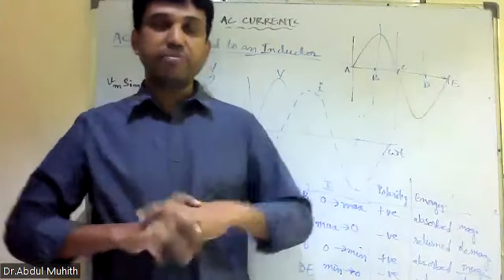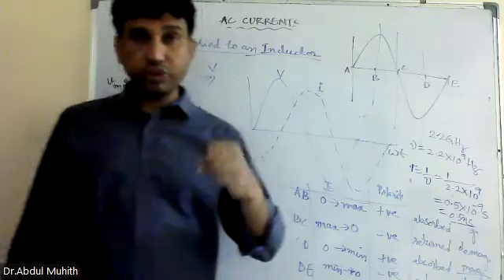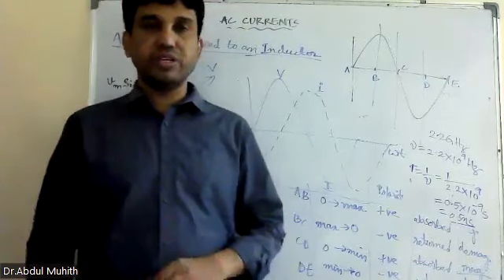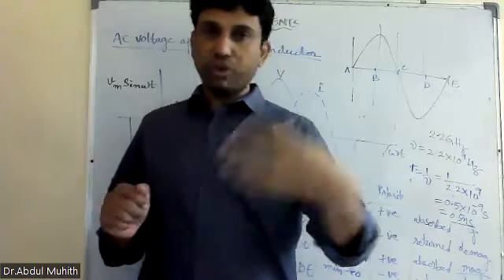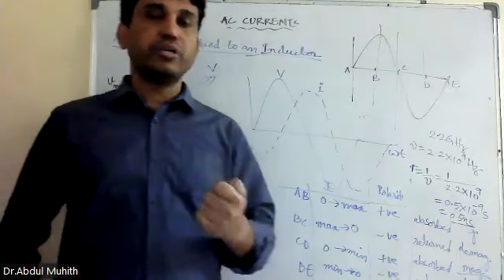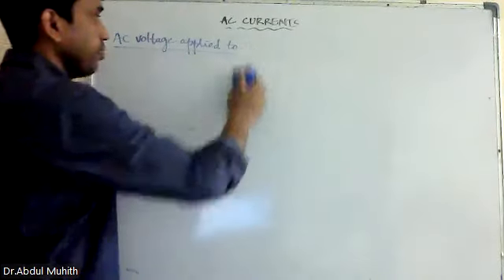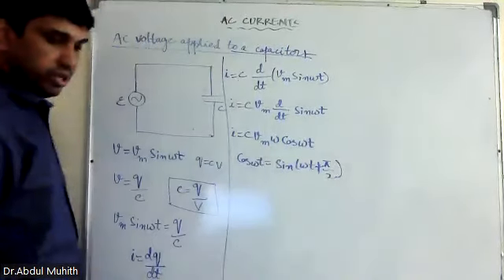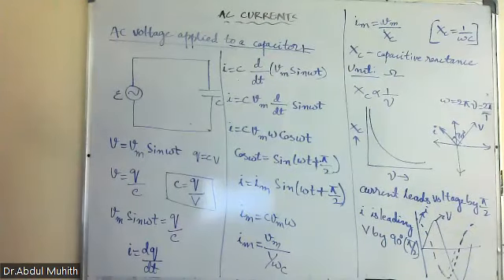AC Currents-Revision-CBSE class 12